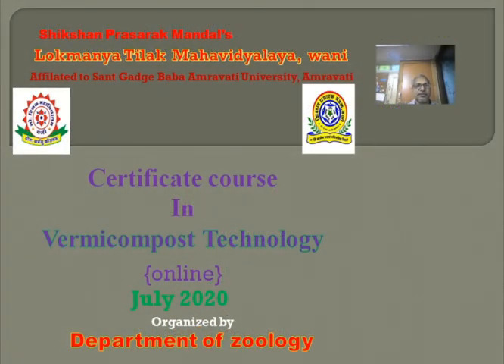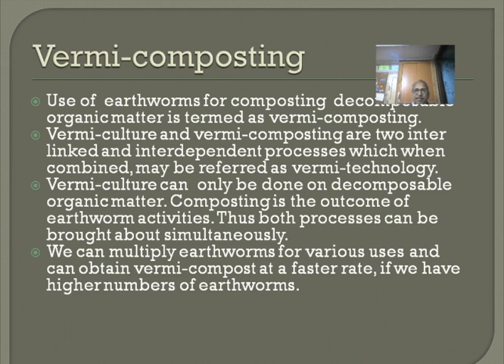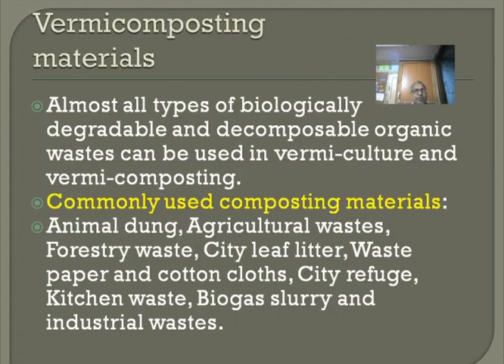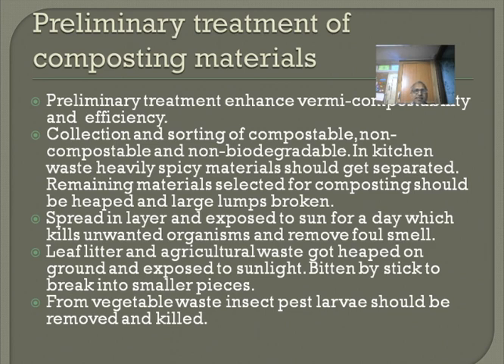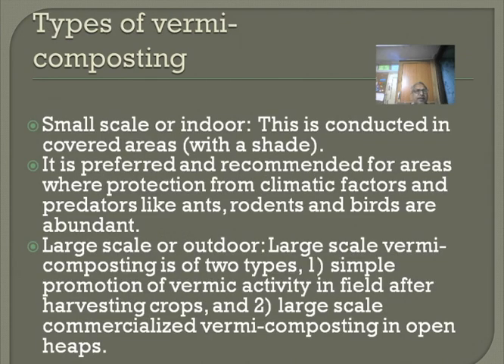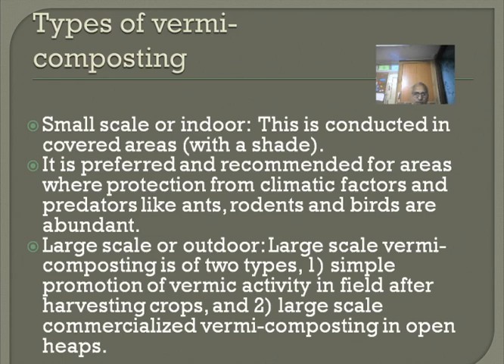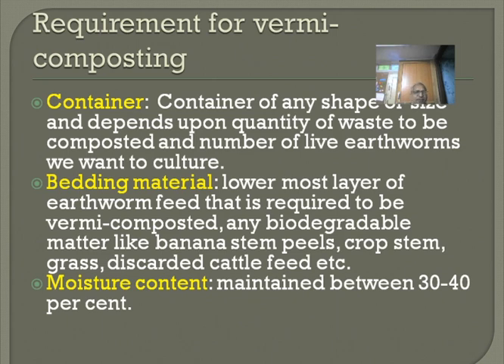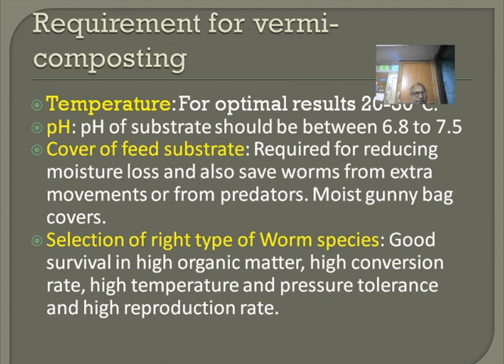Module: Vermicomposting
Vermicomposting